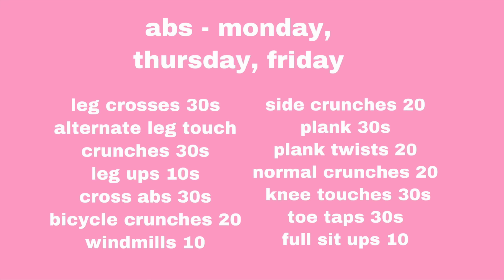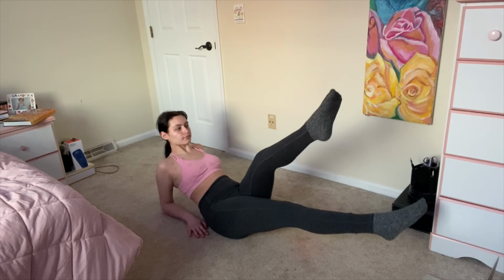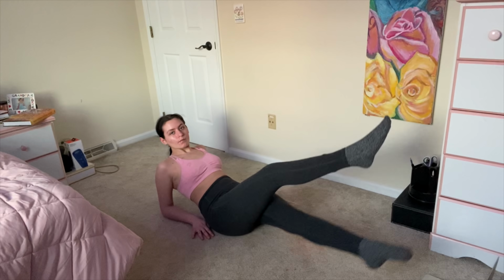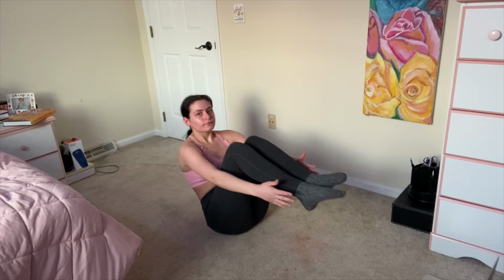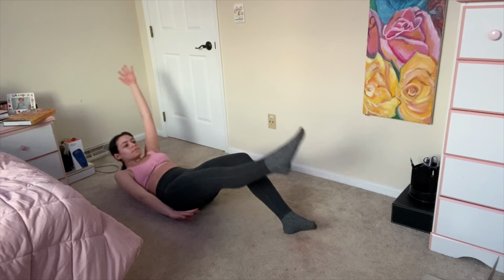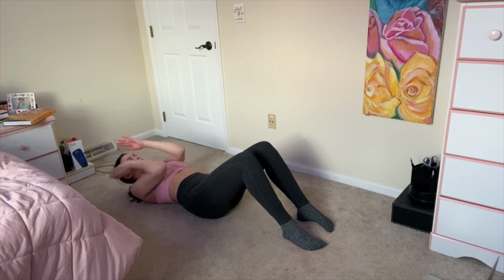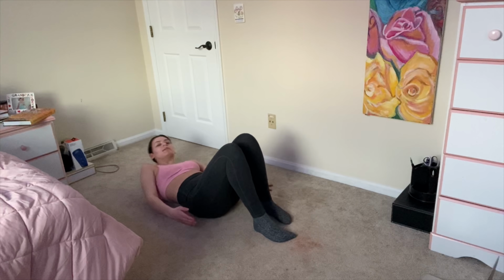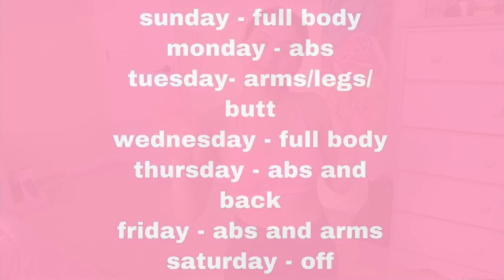QUICK 8 MINUTE AB WORKOUT series pt. 2 (NO EQUIPMENT)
Hey guys! This is the second part of the series and plan so far! Sorry I'm in my room, the day I filmed this I couldn't go outside cuz the weather sucked lol. This workout is killer and helped me lose INCHES (literally 5) around my waist, it also can help you get super toned and will really shape your waist! Thank you guys for all the love on this series and I hope you're all following it!! DM me if you have questions or want to show me progress! You guys got this and will be looking so good after quarantine ;)